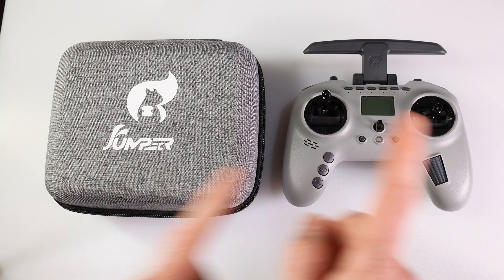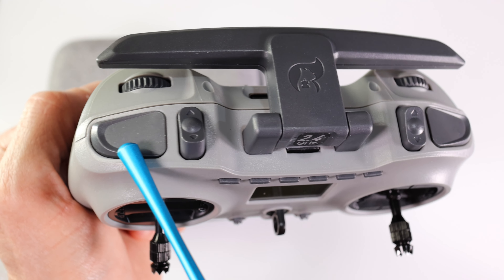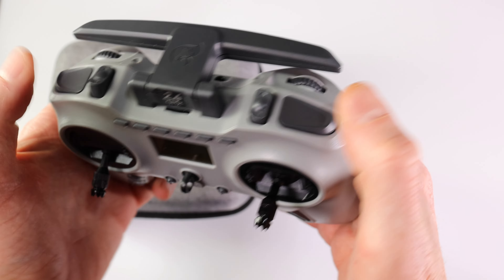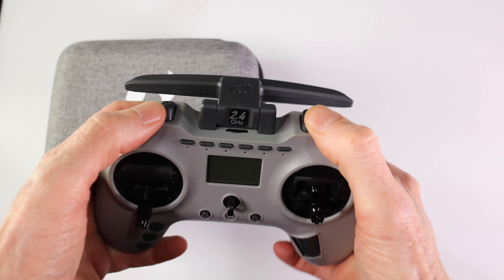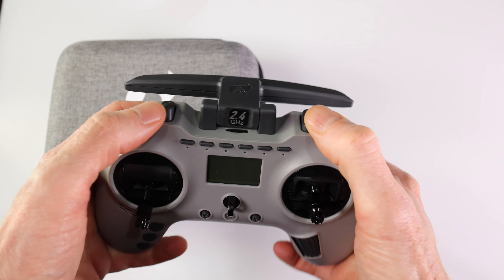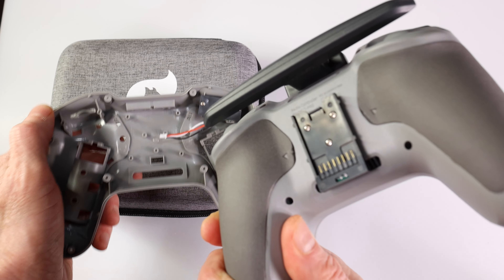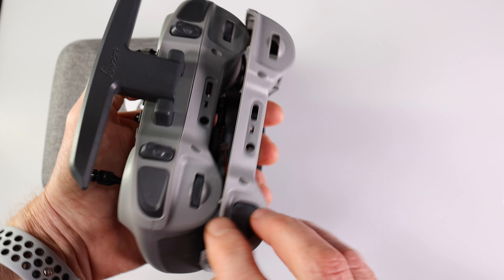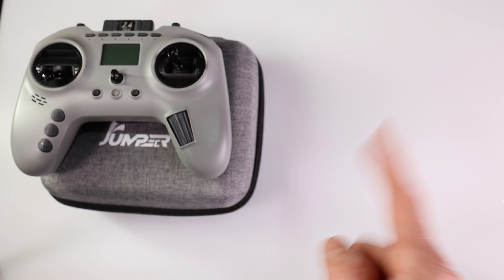Jumper T-PRO Radio now has a Locking Latch Switch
The Jumper T-Pro now has the option of adding a locking latch switch.

You can get yourself a JUMPER T-PRO radio here.